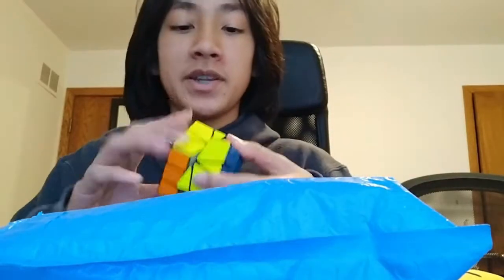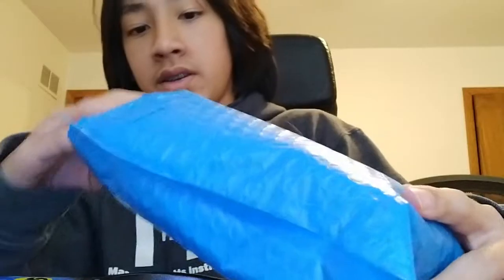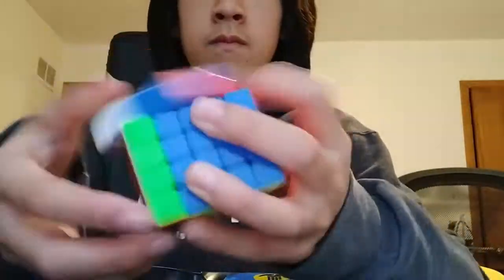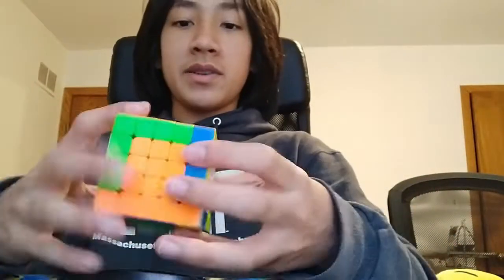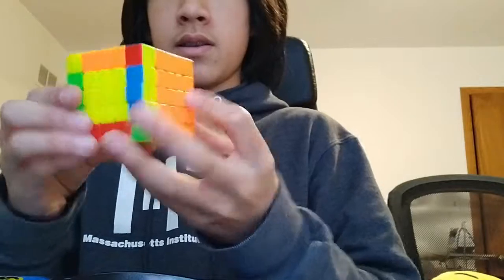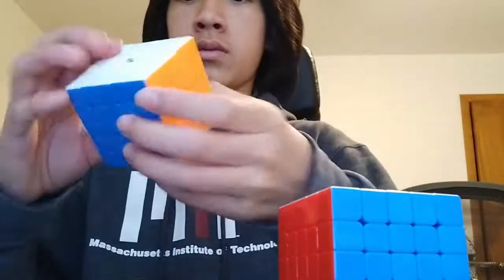Cosmic Wushuang M Unboxing! | SpeedCubeShop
Great Cube! Definitely a good buy!